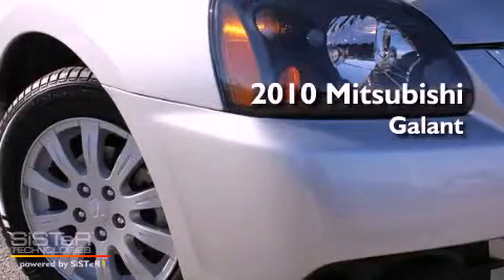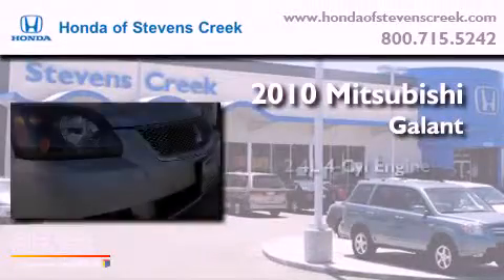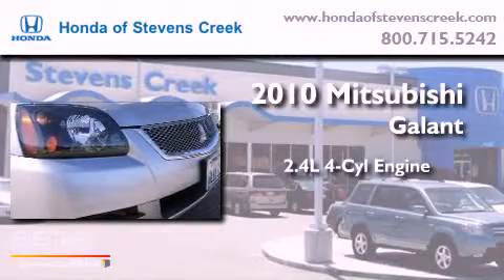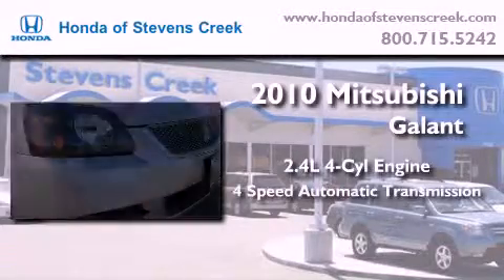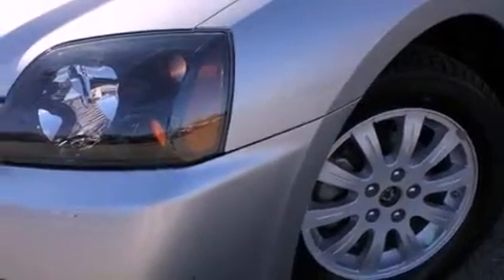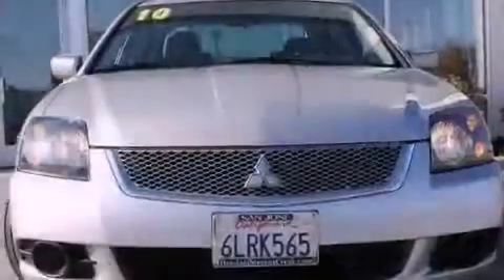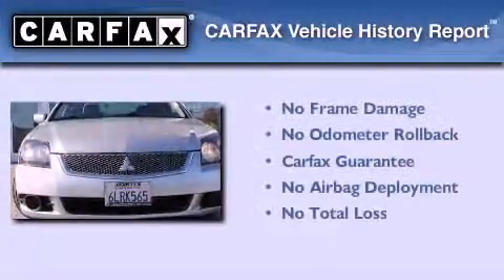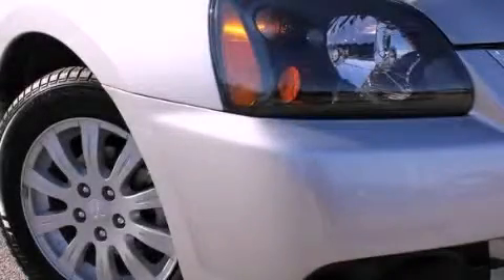2010 Mitsubishi Galant San Jose CA 95129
Year : 2010

 Make : Mitsubishi

 Model : Galant

 Engine : 2.4L I-4 cyl

 Trans . : 4-Speed Automatic

 Exterior : Silver

 Miles : 45,032

 Interior : Gray

 4590 Stevens Creek Boulevard

 2010 Mitsubishi Galant San Jose CA